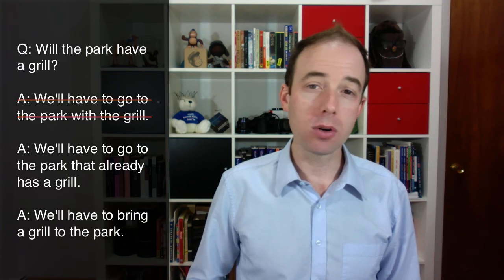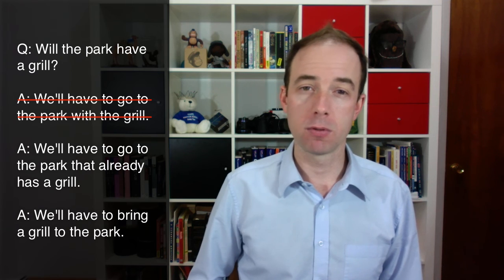Clear Writing: Style Don’ts (5/7) Modifiers Far From Heads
Style choices that hurt clarity